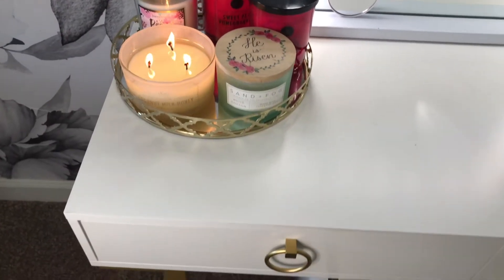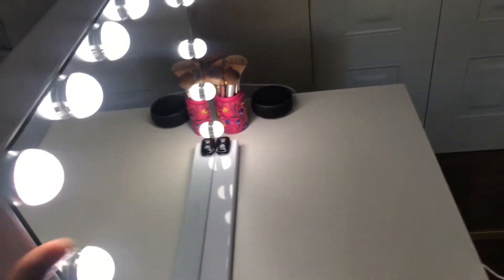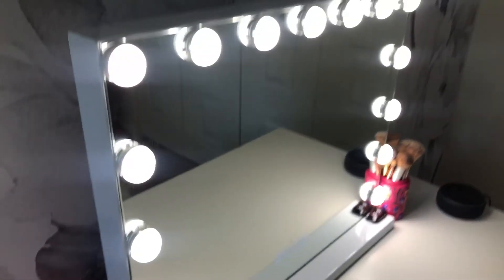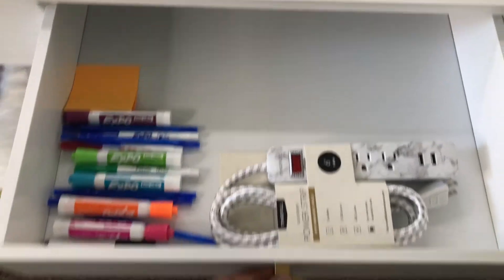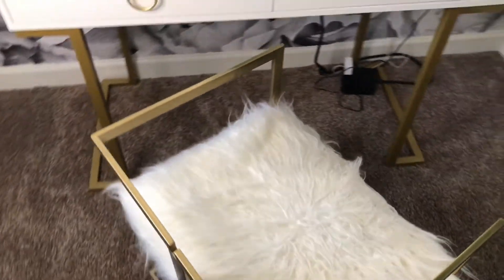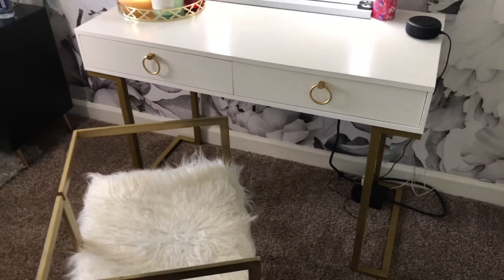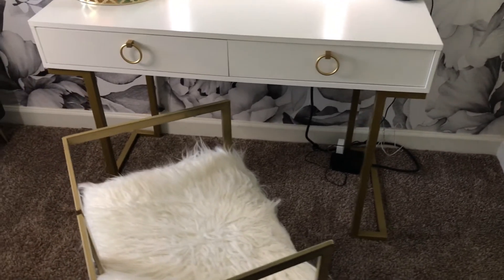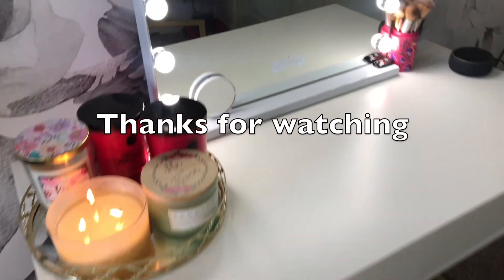Glam Desk/Vanity tour: AMAZON, HOME DEPOT + more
Hey Ladies this video is all about my desk tour, and where I purchased everything.

xoxo

DESK Tour Links

Bluetooth Vanity Mirror: